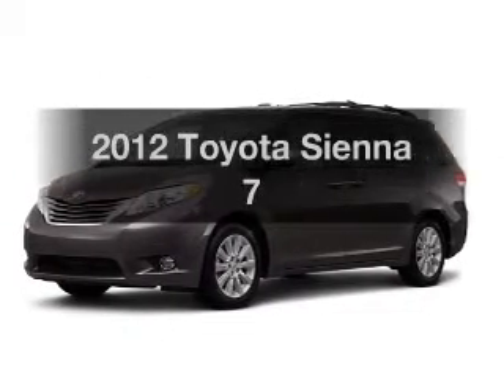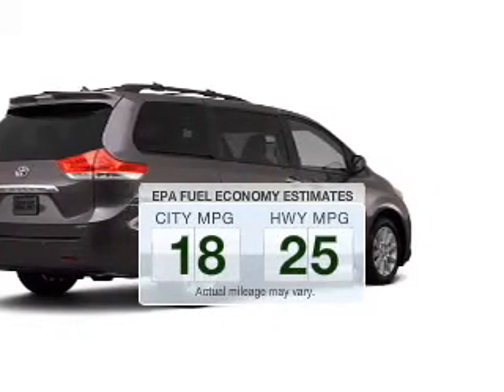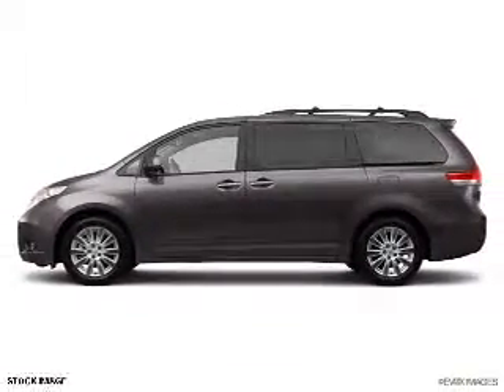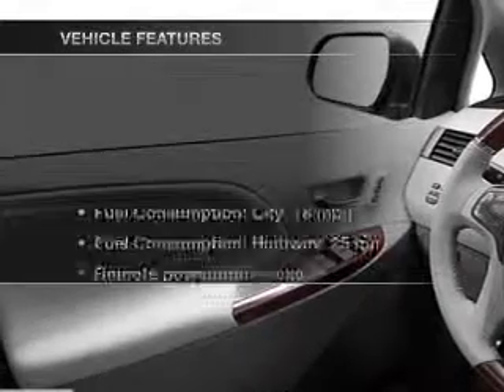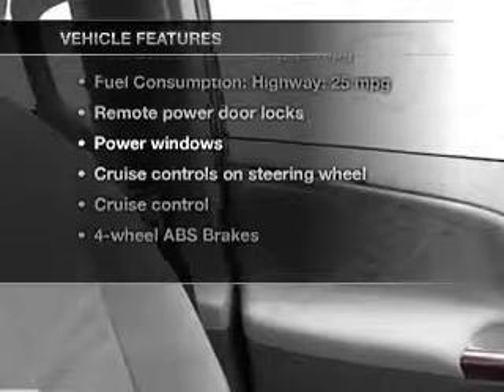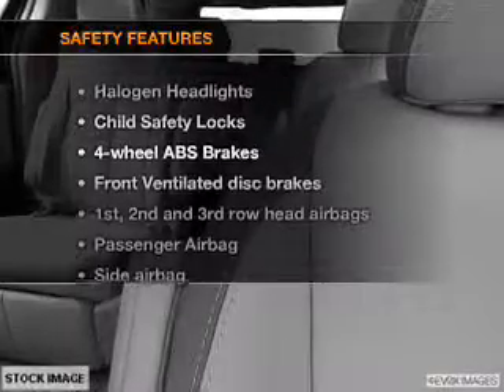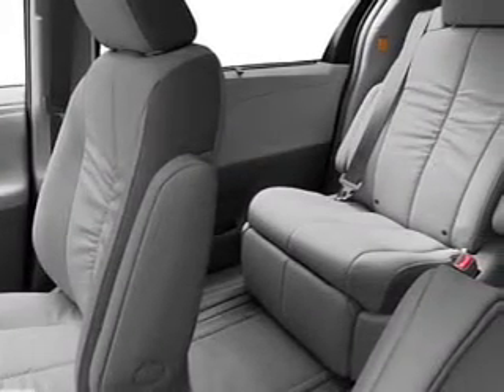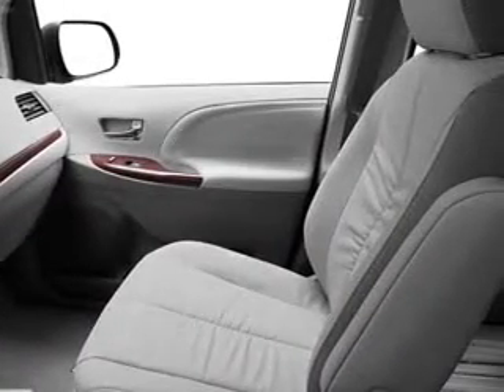2012 Toyota Sienna - Avenel New Jersey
Year: 2012
Make: Toyota
Model: Sienna
Trim: 7
Engine: 3.5 liter 6 cylinder 24 valve
Transmission: 6-Speed Automatic
Color: Predawn Gray Mica
Mileage: 0
Address:
90-100 Route 1 North